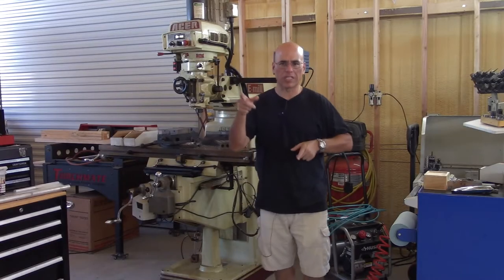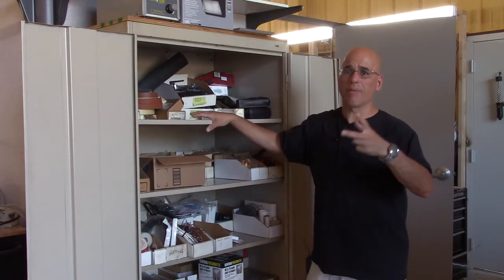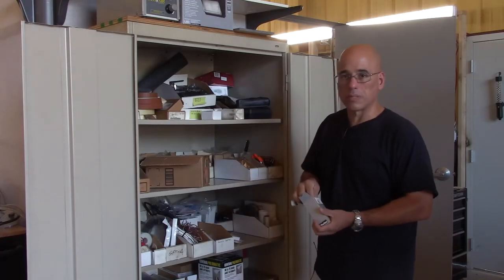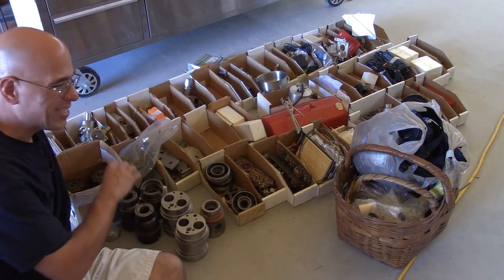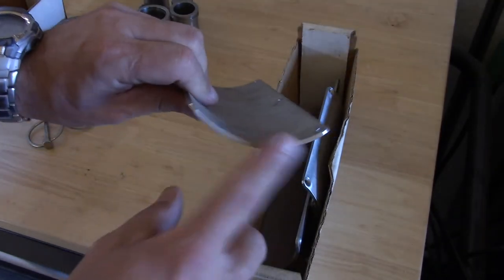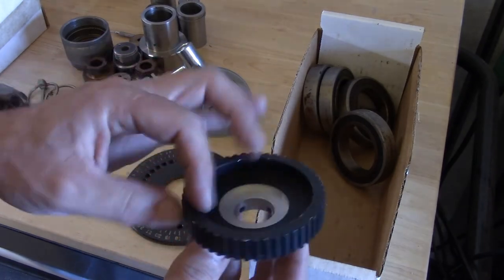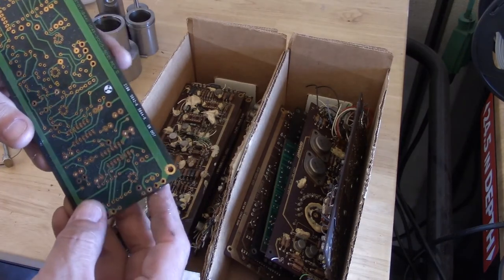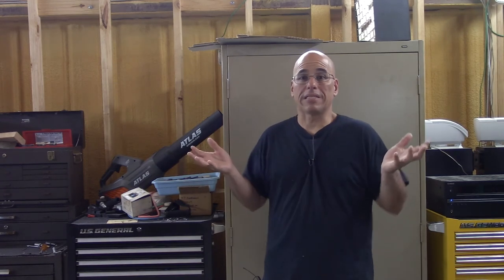Trash Versus Treasures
Have been spending some time sorting through the gigantor lot of cool parts I recently acquired. Some it might be in the useful side of things, but a good bunch of it is in the nearly useless realm. What are some of these things? If you happen to recognize them, feel free to let us know!